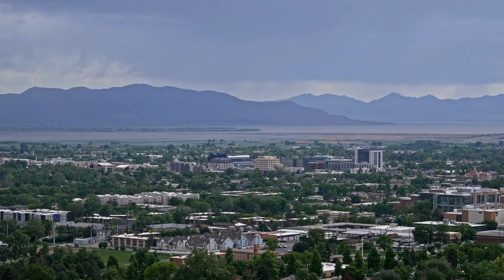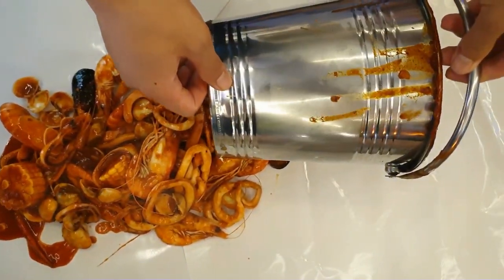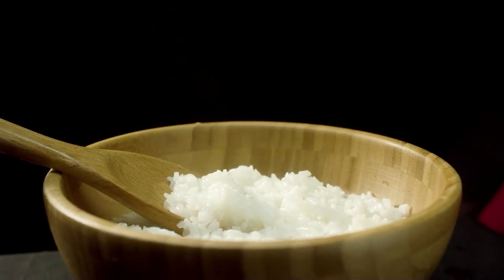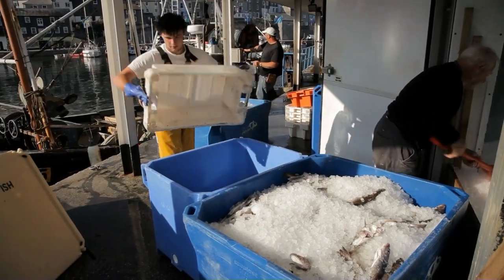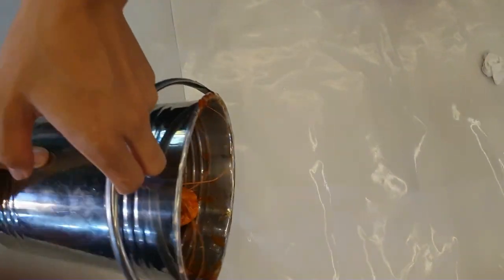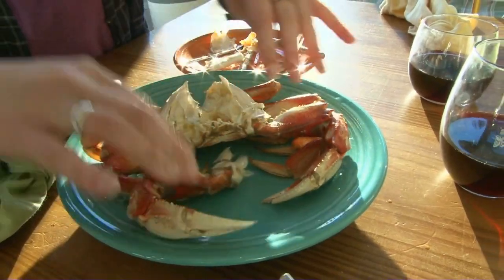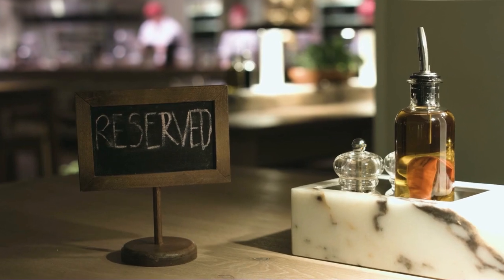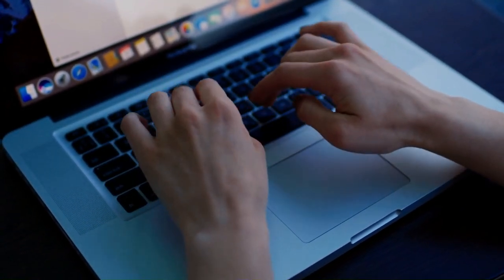Why is Kickin Seafood the Best near Provo? 🦐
Ready to satisfy your seafood cravings? Join us, Katerina Gasset and Tristan Gasset, as we delve into the mouthwatering dishes at Kickin Seafood the best near Provo. 🐠 From succulent Dungeness crab to flavorful shrimp po' boys, Kickin Seafood the Best near Provo menu offers something for every seafood lover. Experience top-notch customer service and a cozy atmosphere. 🍴

(00:00:00-00:03:30) Introduction and Overview of Kickin Seafood
(00:03:35-00:04:05) Location and Accessibility
(00:04:10-00:04:35) Online Resources and Menu Access
(00:04:40-00:04:55) Reservation Recommendations and Social Media
(00:05:00-End) Conclusion and Call to Action

🔥Read more places to go- find them on our Provo Community

Hi, I’m Katerina Gasset. My youngest son, Tristan Gasset and I are the team leaders of The Gasset Group brokered by eXp Realty here in Utah.

We provide a comprehensive Provo community living blog and YouTube channel:

Best places to eat - Restaurant Reviews
Places to Go- sites, monuments, trails, etc.
Local Events- tons of events are listed on our site monthly
Culture and History: interesting facts about Provo and Utah
Buy Local: we promote and support local business owners
Neighborhoods and homes: check out the Provo neighborhoods and homes! Stay in the know on real estate updates.

Sign up for our monthly events list sent to your email inbox!

And if you are a Realtor who wants to take your business to the next level, join our team and please use Tristan Gasset as your sponsor at eXp Realty!

Check out new homes for sale, the latest listings at:
TristanSellsUtah.com